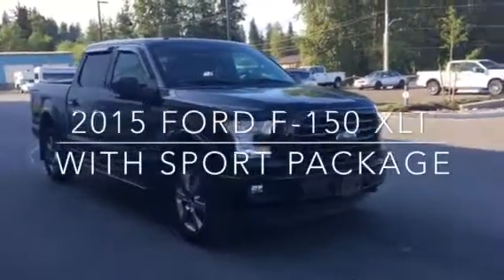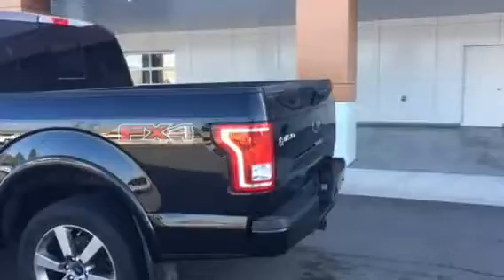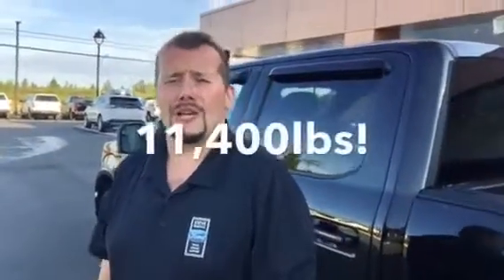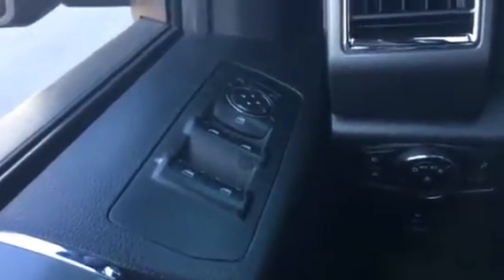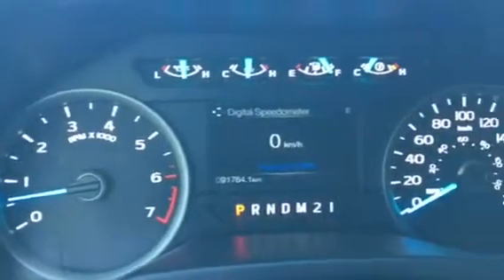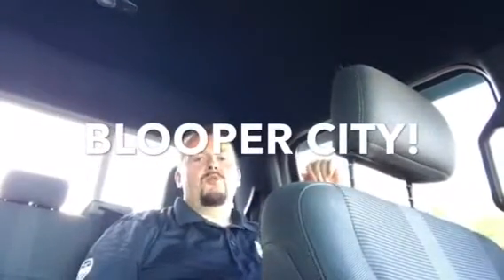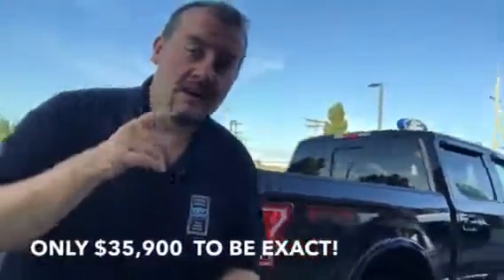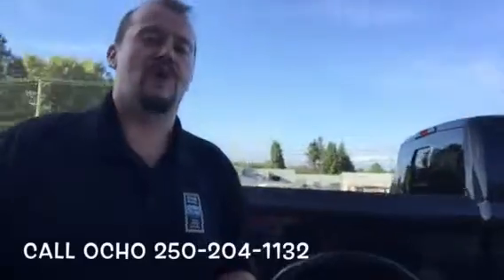2015 Ford F-150 XLT Sport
Great value on display here!